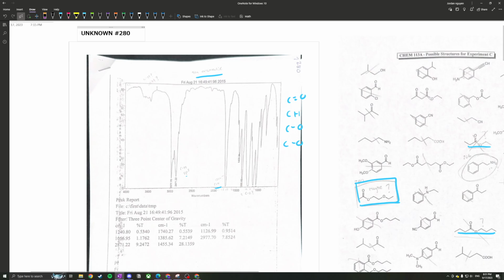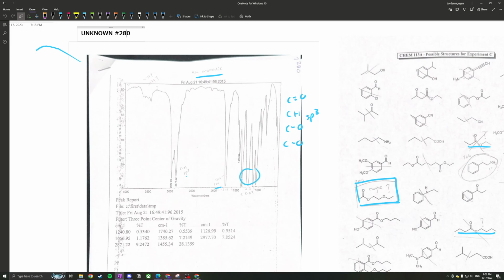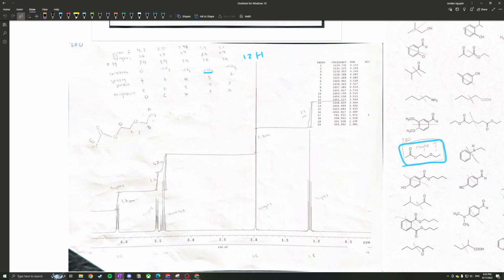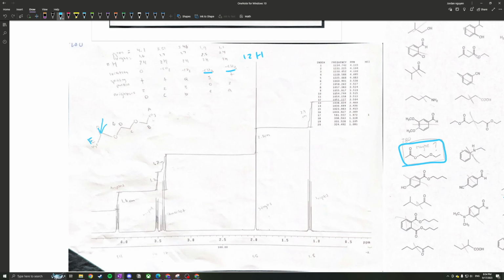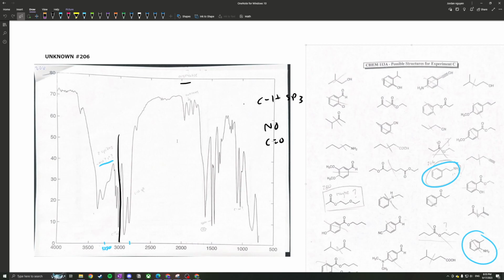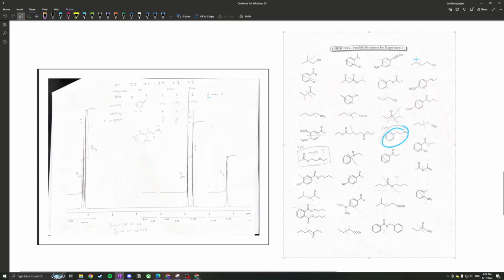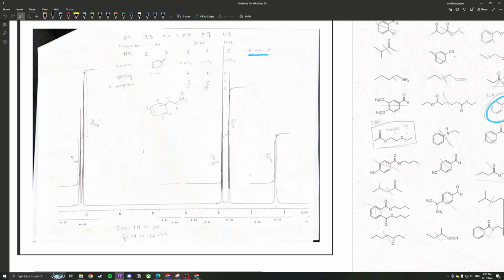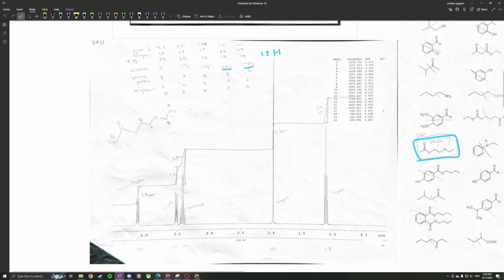CHEM 113A SEC 02 - EXP C Video - Jordan Nguyen (Unknowns 280 and 206)